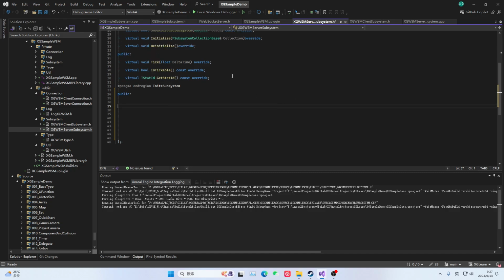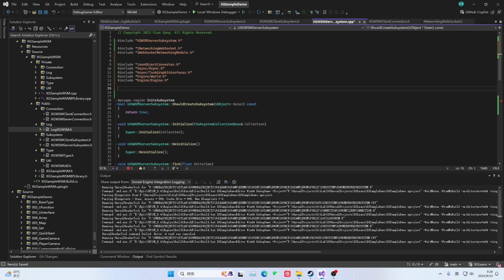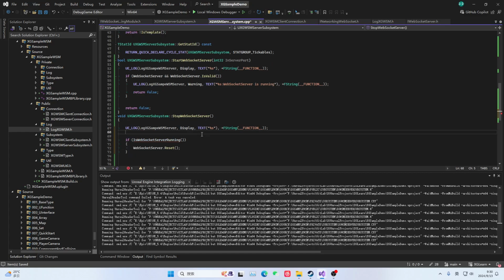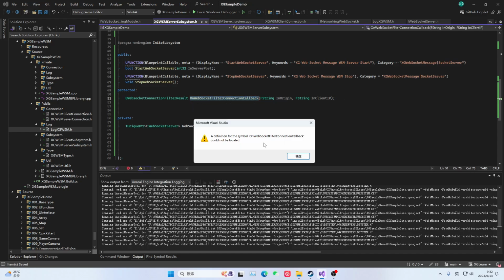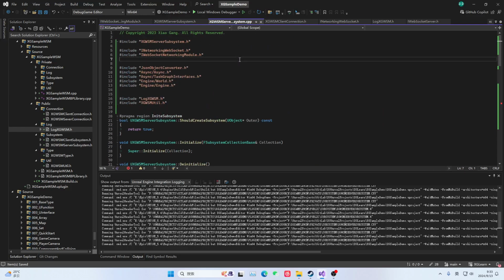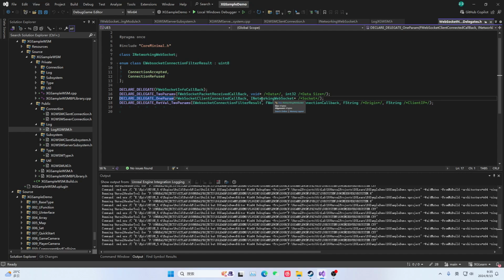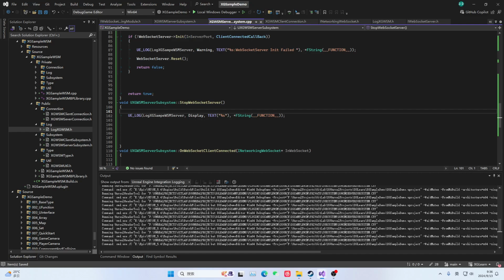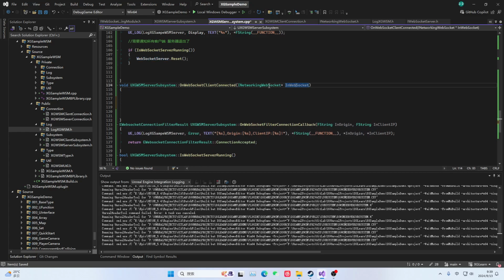UEC++ From Basics to Advanced | M31-005: Creating WebSocketServer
This video implements the core WebSocket server creation in C++. The instructor writes the StartWebSocketServer and StopWebSocketServer methods on the server subsystem. The implementation uses FModuleManager::LoadModuleChecked to load the WebSocketLightweighting module, then creates an IWebSocketServer instance via the module's factory method.

Key implementation details include: setting up the server port with FWebSocketServer constructor, binding the OnWebSocketServerConnected callback delegate that triggers when a new client connects, implementing a connection filter callback (FWebSocketFilter) that can accept or reject incoming connections based on IP or origin headers, and managing the server pointer as a TUniquePtr with proper IsRunning checks before creation and Reset on shutdown.

The instructor also handles edge cases — checking if the server is already running to prevent double-start, releasing the server pointer on shutdown, and preparing the delegate infrastructure needed to wrap the raw IWebSocket connections into the plugin's higher-level ServerConnection struct.